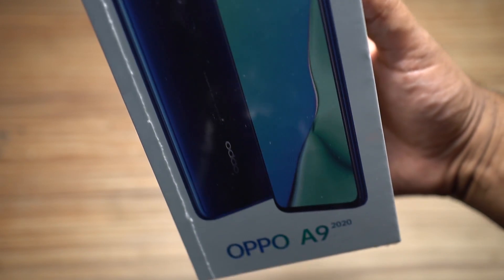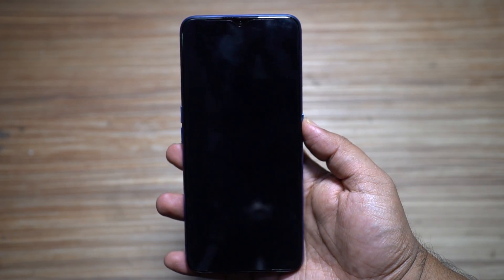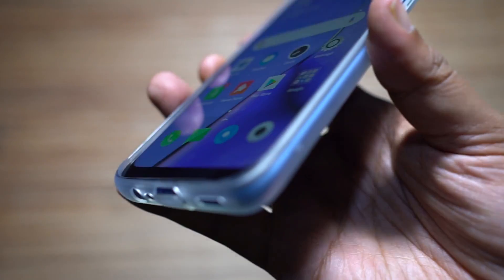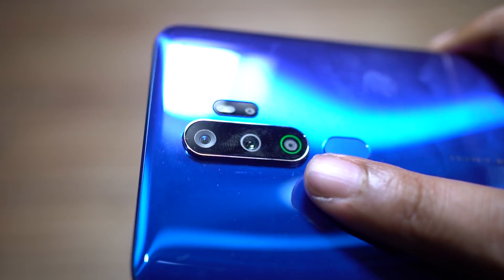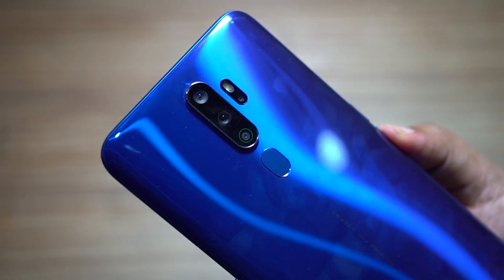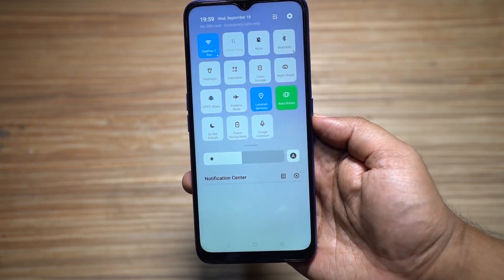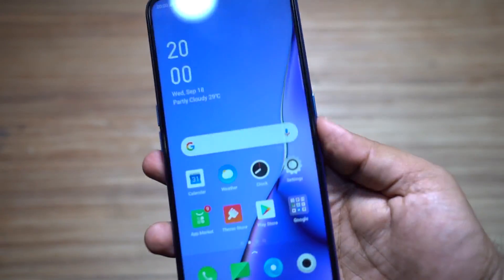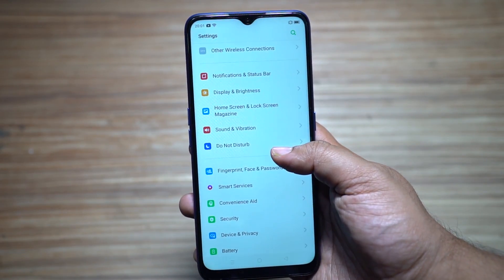OPPO A9 2020 (8GB+128GB) Unboxing, Short Review & Camera Test!🔥🔥(Best phone under 20K?)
All new Oppo A9 2020 is an 8GB RAM smartphone priced under 20,000 Rupees! Is it too good to be true? On paper the phone is perfect, 5000 mAh battery, big 6.5" 'full screen' display, 128GB storage, 3-card slots, dual stereo speakers and 5-cameras! But there are things that I didn't like.